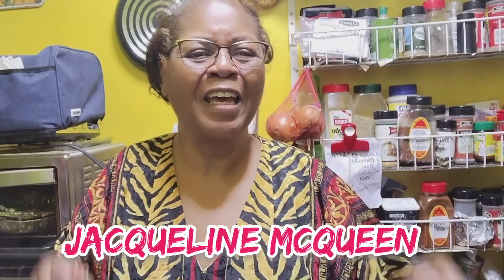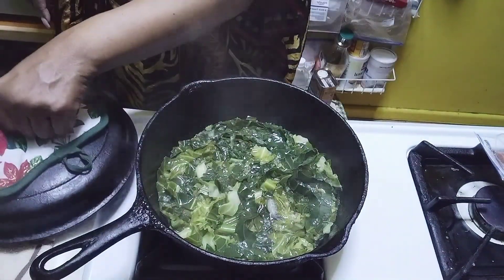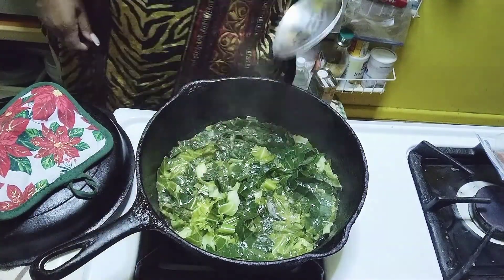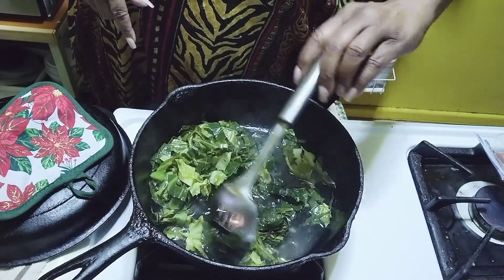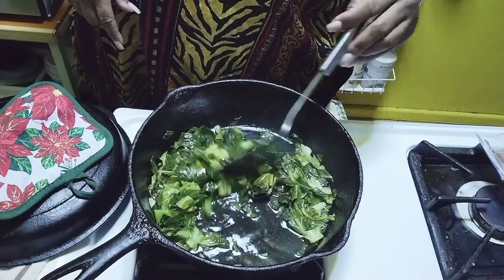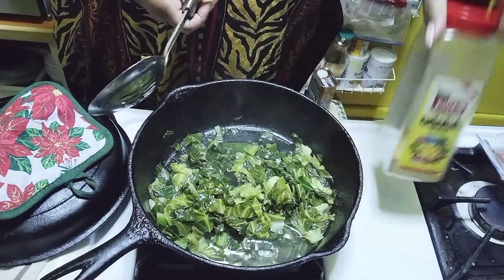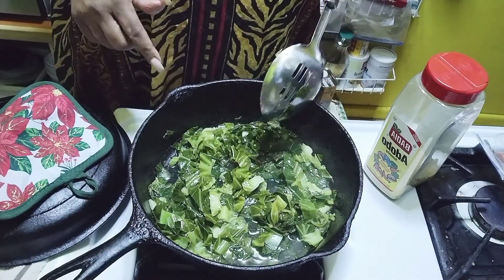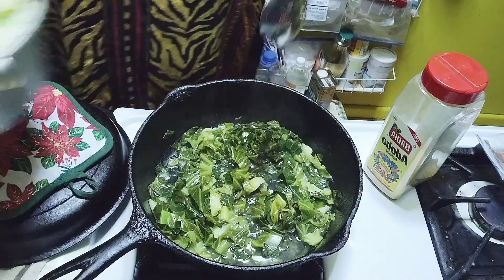Part 1 Cooking Cabbage 🥬 With A Kick